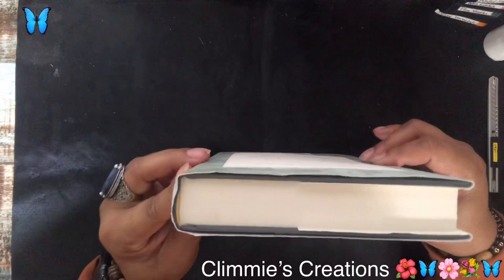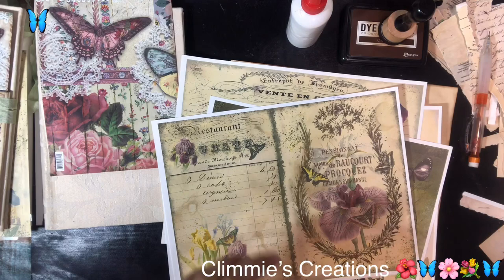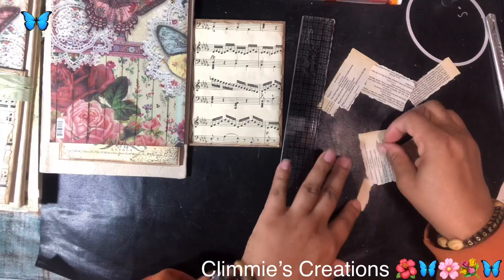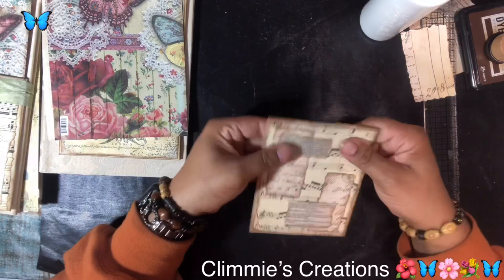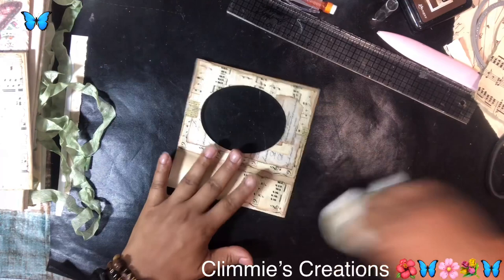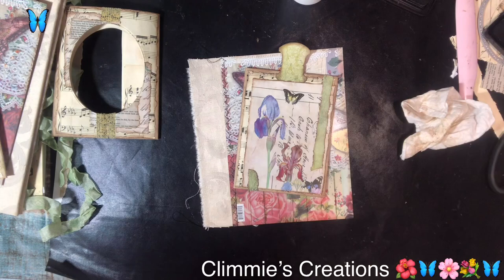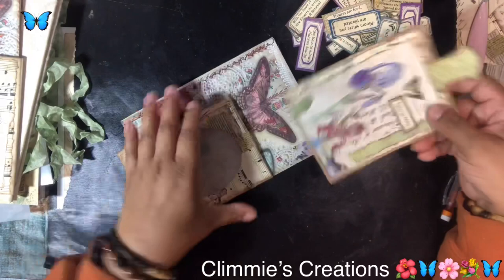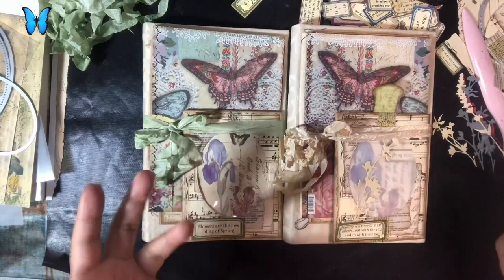Sometimes You Just Have To Craft Until You Feel Like It 🤷🏽‍♀️ 😂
Crafting video| tutorial (ish) | Craft With Me | Pass Time with Me 😂 because...👉🏽Sometimes, all you need to do is craft, even when you’re “not feeling it”, to lift your vibes 💜